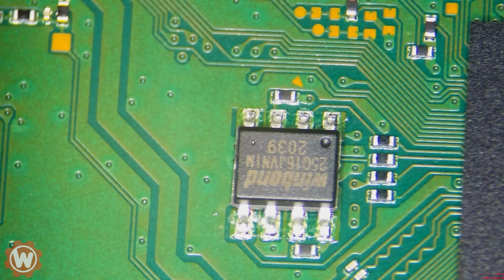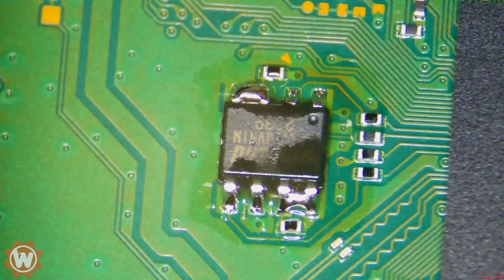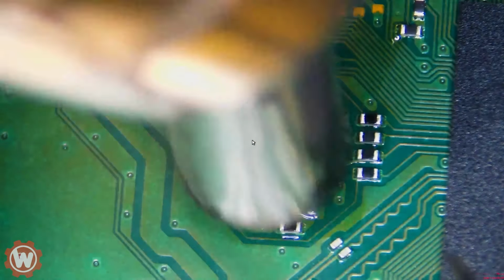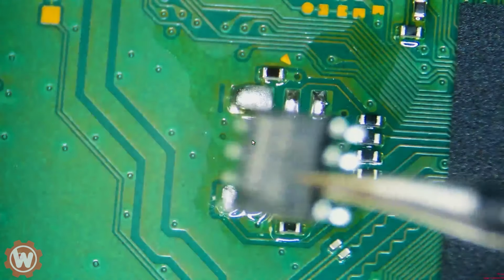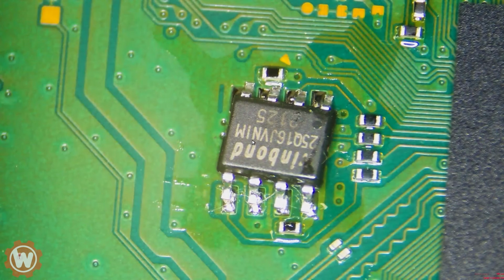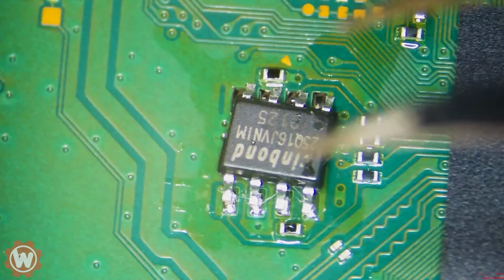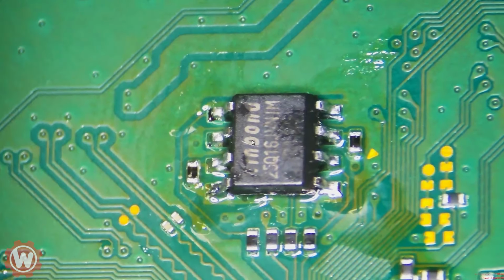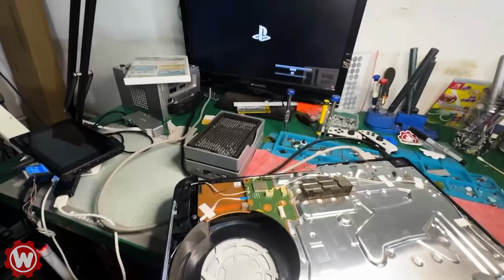Revive Your PS5 - Expert BIOS Replacement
Visit us online at:
Wayayeo.org